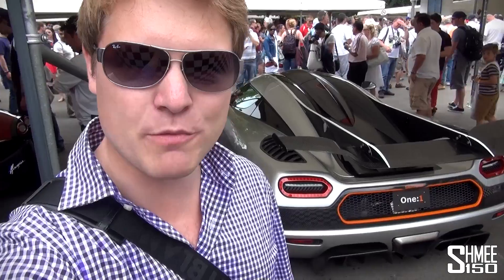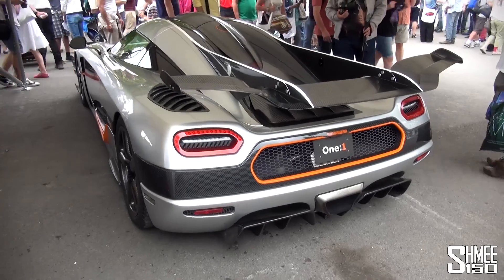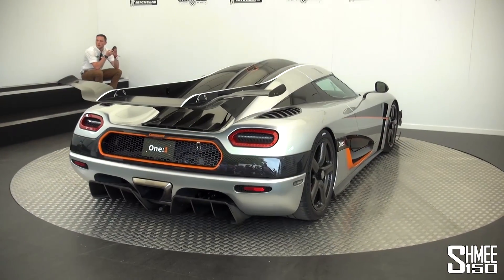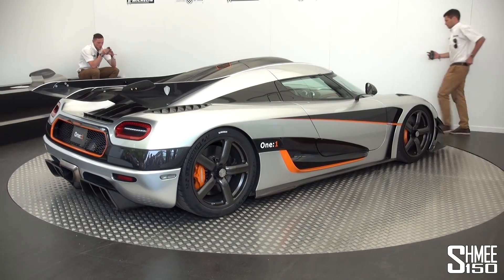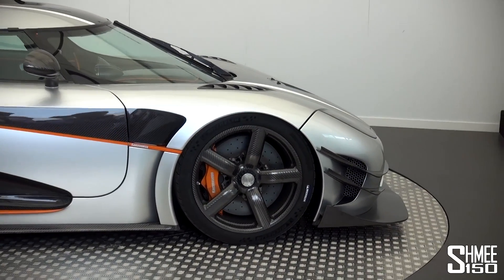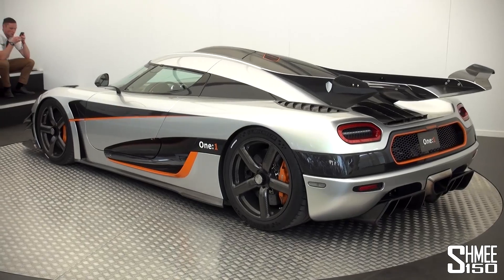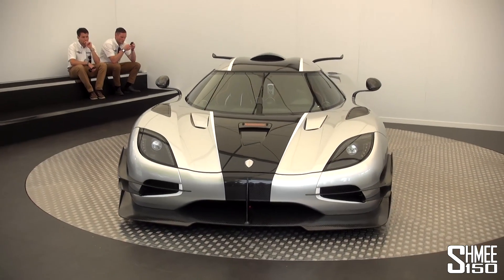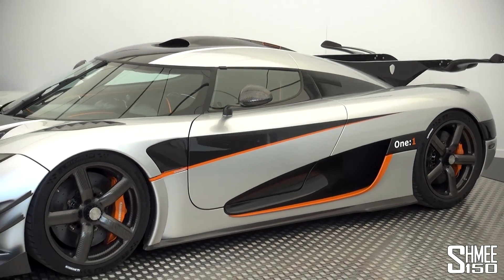Koenigsegg One:1 Intro and Startup at Goodwood FOS 2014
Leading the charge in the Michelin Supercar Paddock at the 2014 Goodwood Festival of Speed is the incredible Koenigsegg One:1. Here we hear the car starting up and heading over to the display stand for a quick talk and intro from Jens Sverdrup.